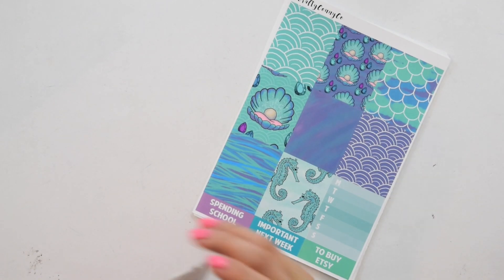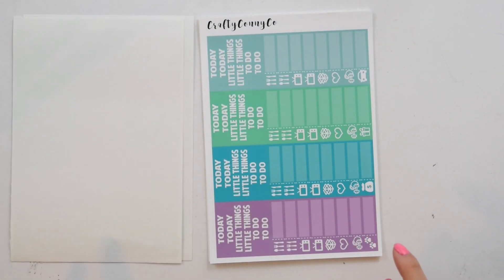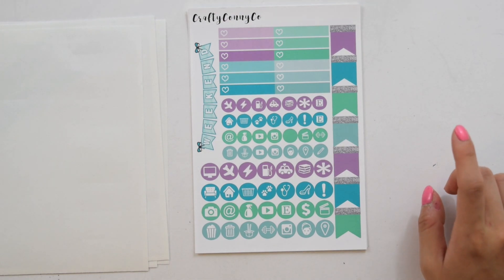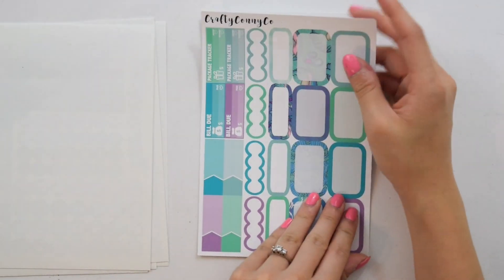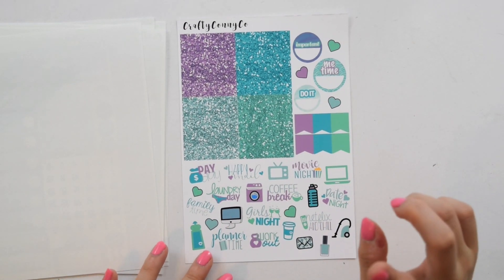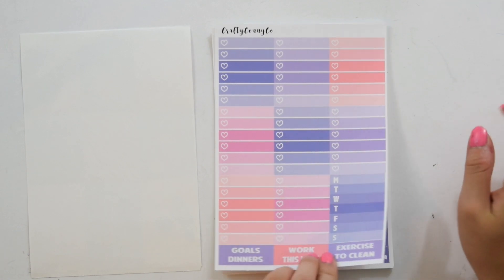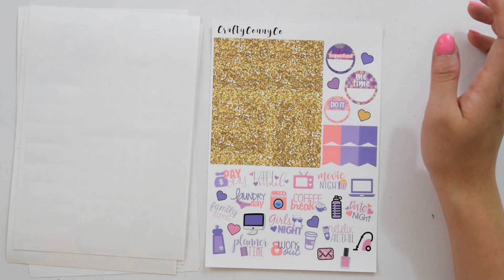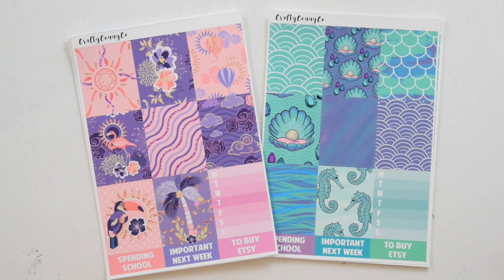New Releases ft. Mermaid and Sunset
Shops featured:

Planner Big Sis